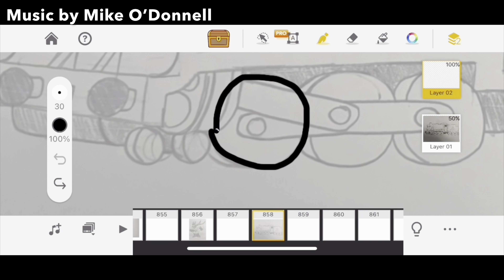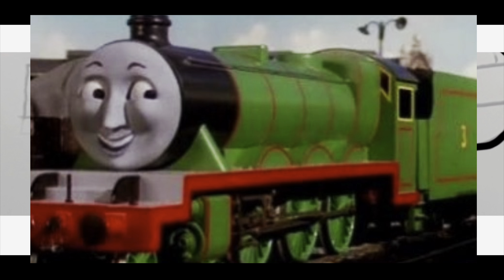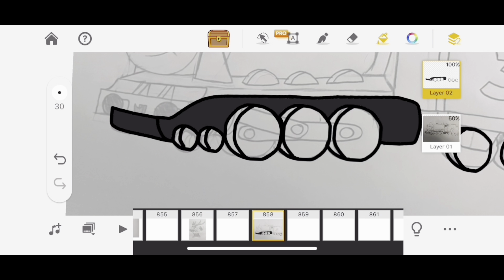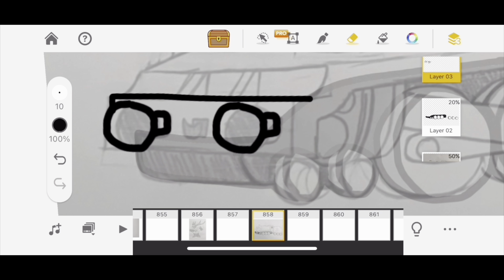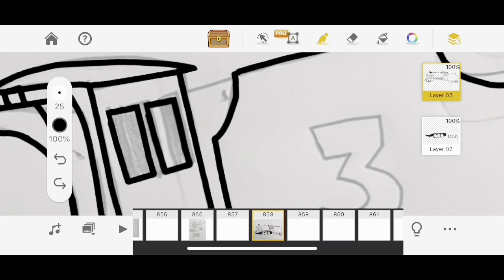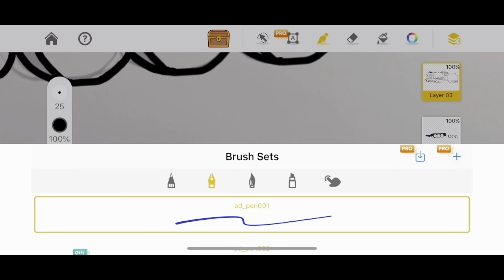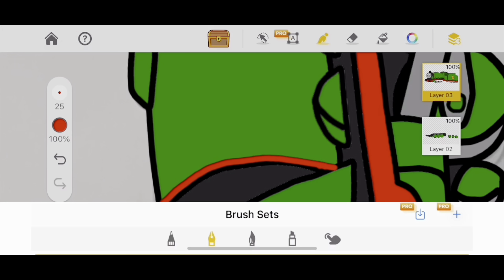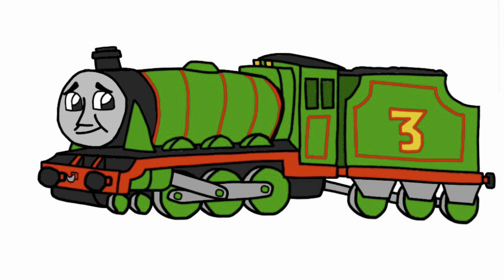MY IDEAL NWR ~ Episode 5: Henry (WARNING: FOUL LANGUAGE! NOT FOR KIDS!)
TTTE is owned by Mattel